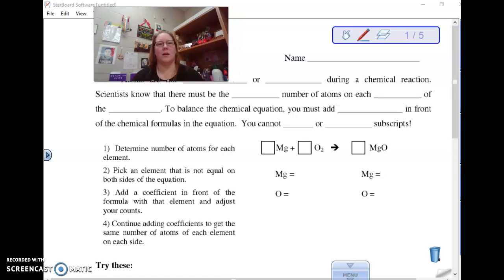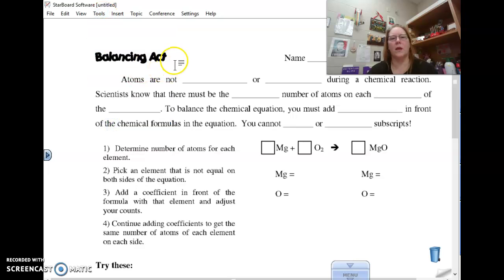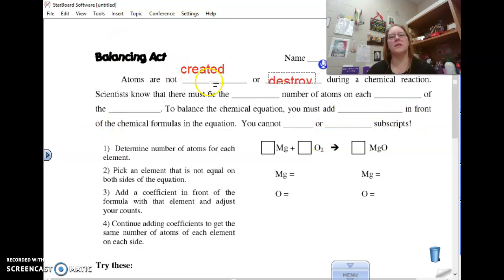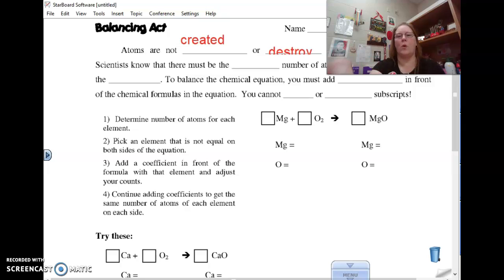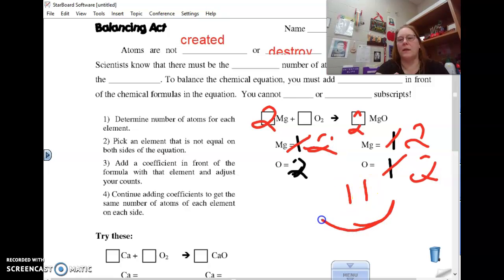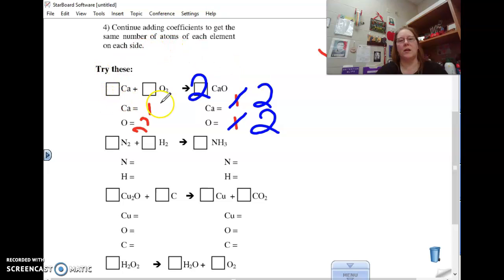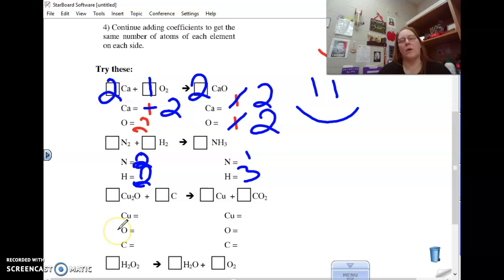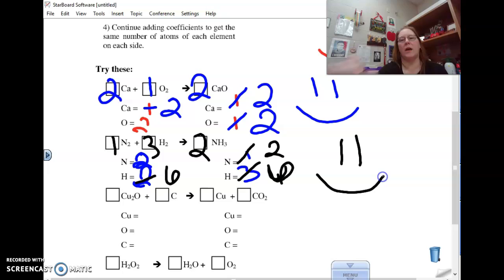Balancing equations Nov 19 2020